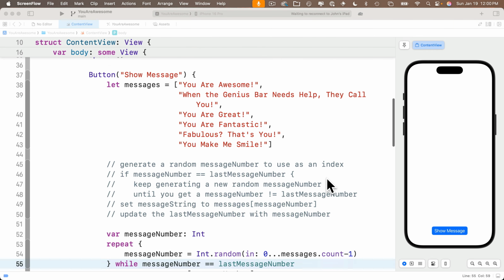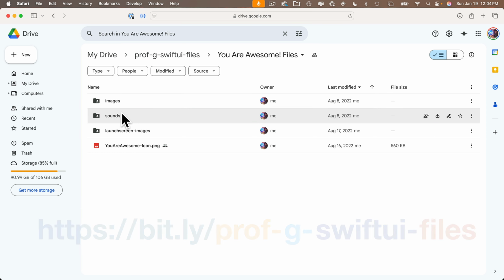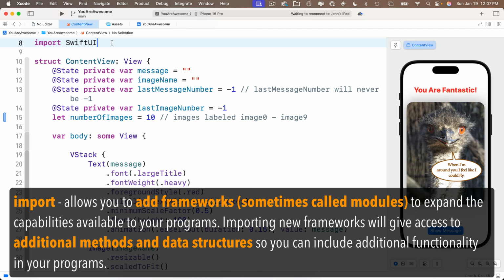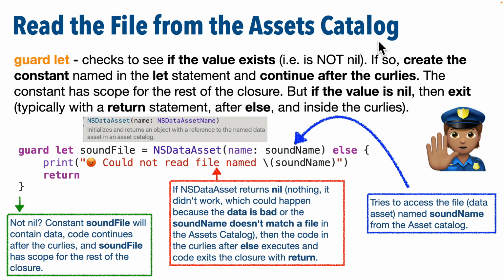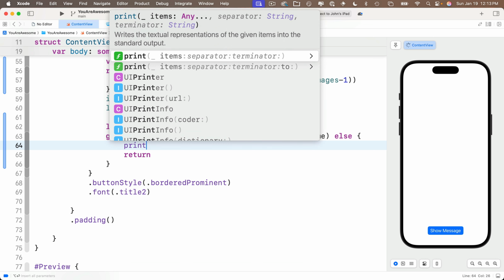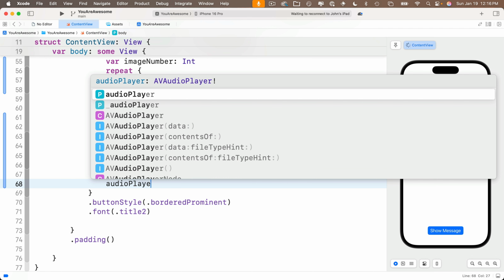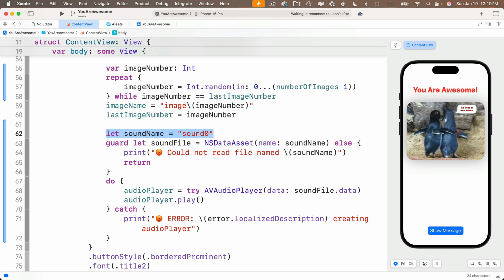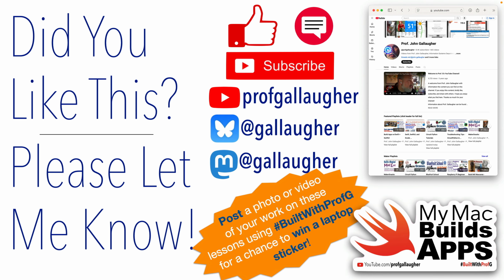Ch. 1.13 Playing Sound in SwiftUI with AVAudioPlayer (2025)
Learn to play sounds using SwiftUI. We'll also cover working with sound files from the asset catalog, importing libraries, the AVFAudio library, and the guard let and do try catch statements. We'll also learn about magic strings and magic numbers, and why it's good programming practice to create constants to refer to them, rather than enter these literals in your code.